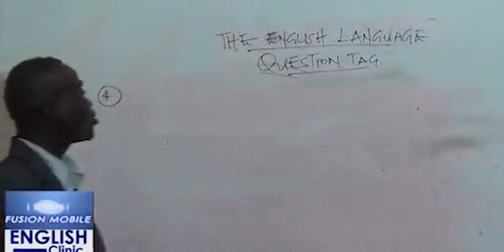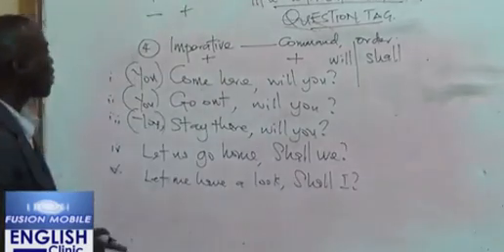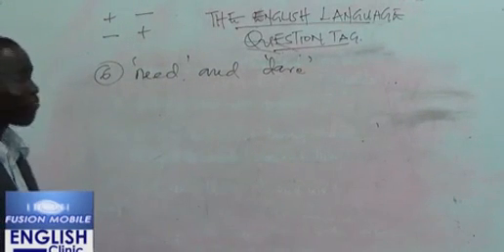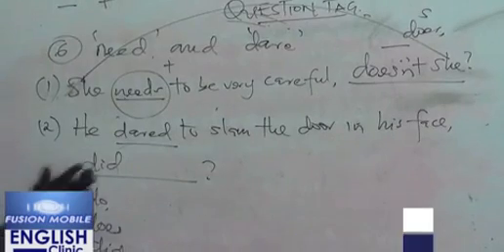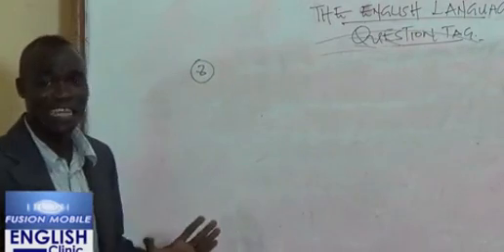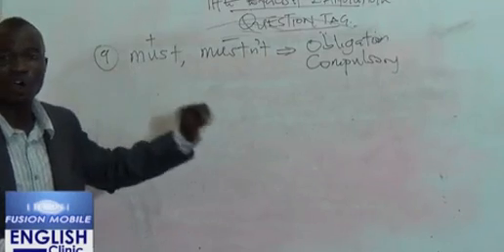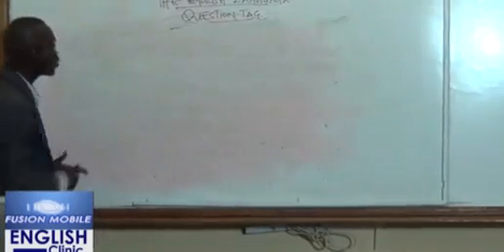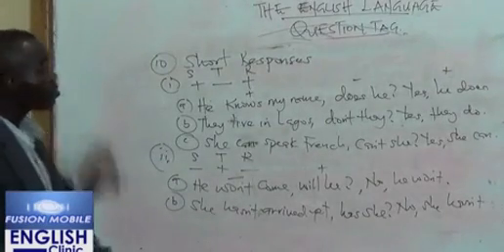QuestionTag II [SS 1, JAMB Tutorial, WAEC, NECO, Post-UTME, NABTEB]